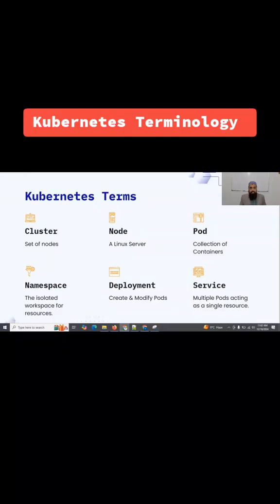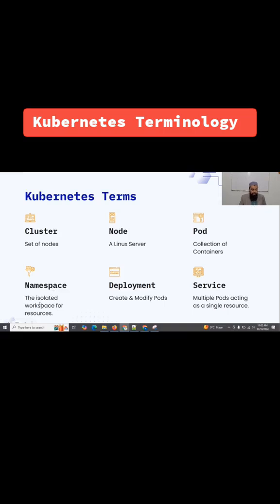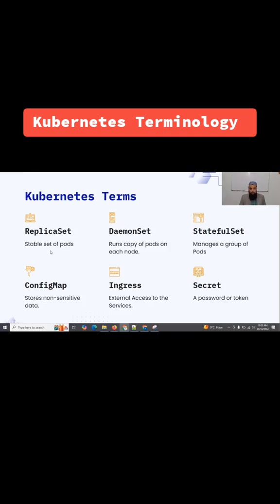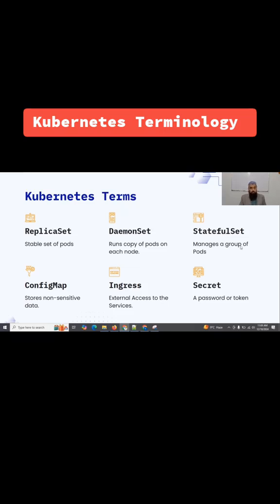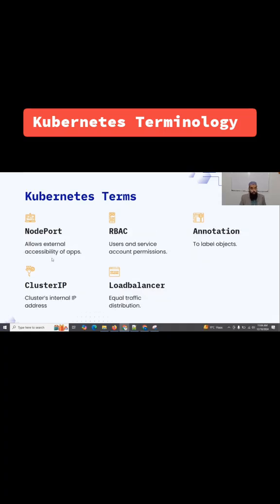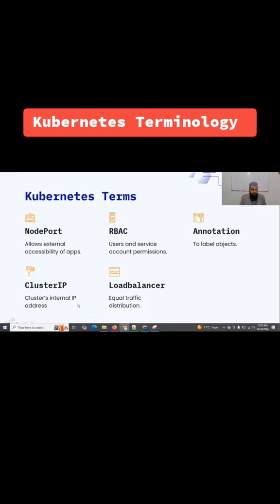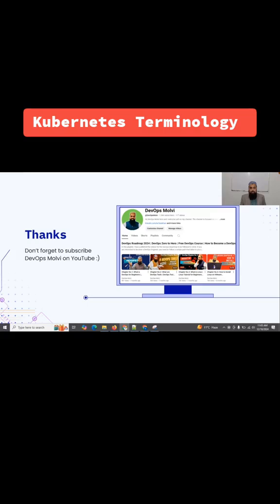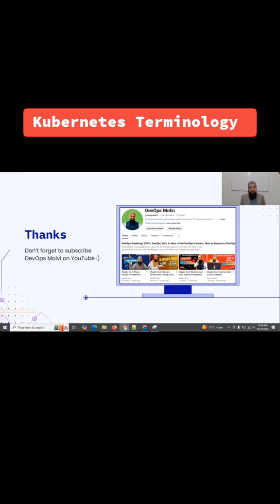Kubernetes Terminology | Kubernetes Core Components | Kubernetes Interview Questions and Answers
Kubernetes Core Components | Kubernetes Interview Questions and Answers

Kubernetes Interview questions and answers for freshers
Kubernetes Interview questions
Kubernetes Interview preparation
Kubernetes Interview questions and answers for beginners
Kubernetes tutorial for beginners
kubernetes tutorial
kubernetes
devops molvi
devops molvi kubernetes